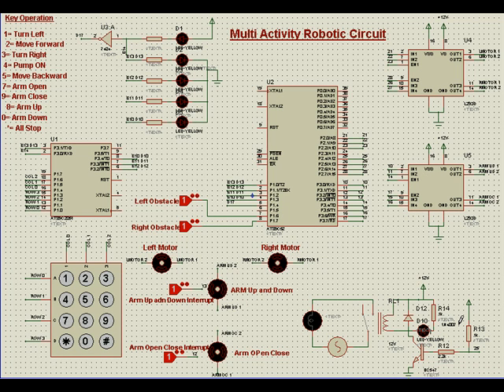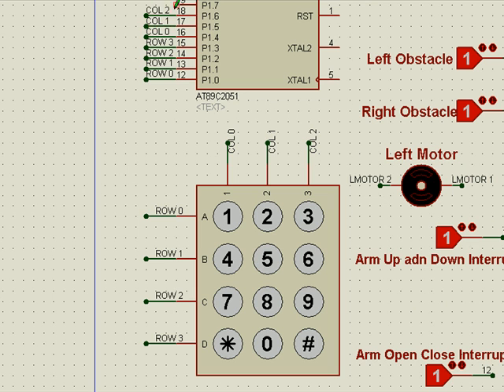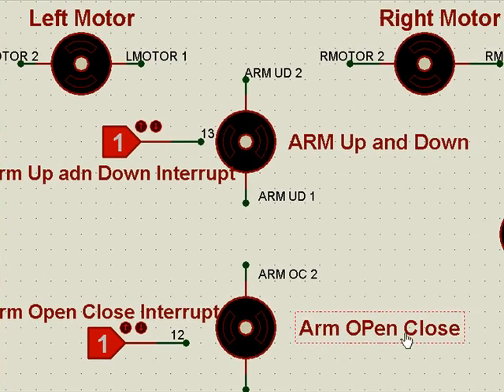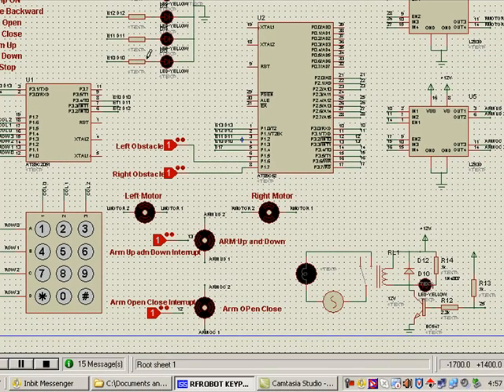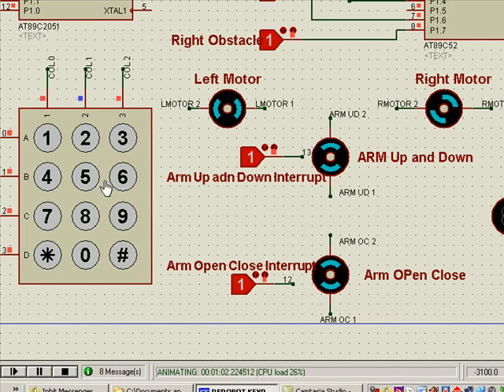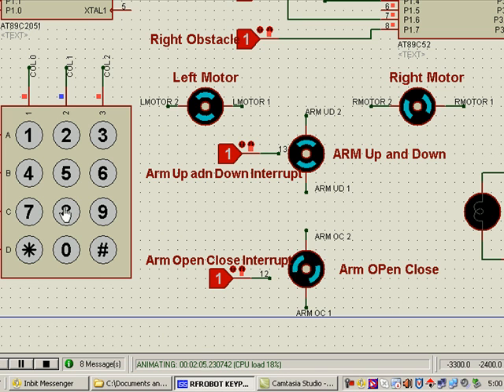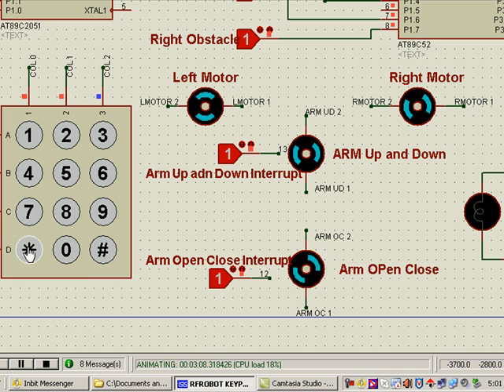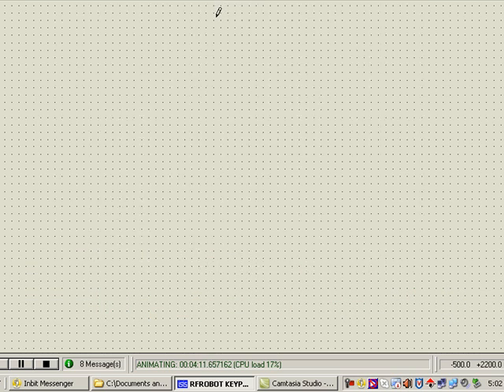8051 Microcontroller based bomb displacing robot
Robots use motors for several movement like activities. Here we use 2 motors for its forward, backward, left, right movement and another 2 for a pick & place arm to move up down with hand open close features. The interrupt is required to be provided for the ARM motors to stop .If the motor continues to get power even after the arm reaches fully up or down or the hand is fully closed or opened it goes in to locked rotor condition to get  damaged. Besides that the robot movement motors are fed with obstacle sensors by IR means to stop for a while then go back for a while take turn for a while and then resume the movement.